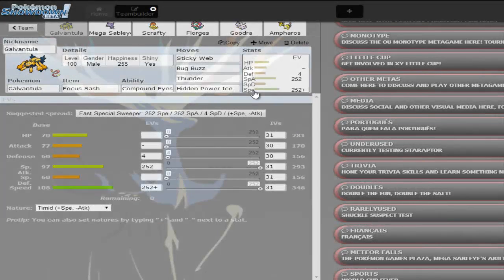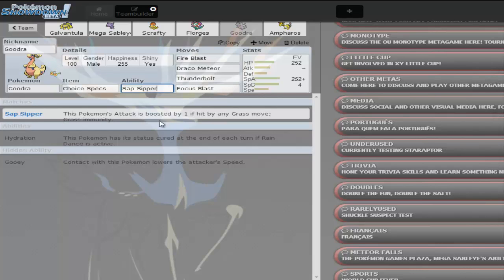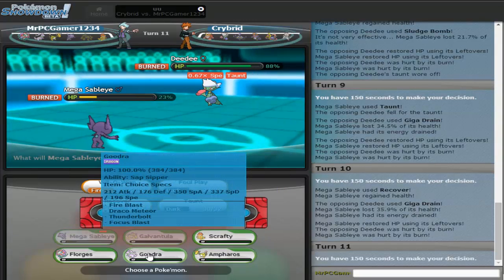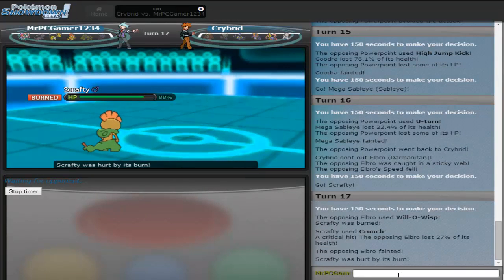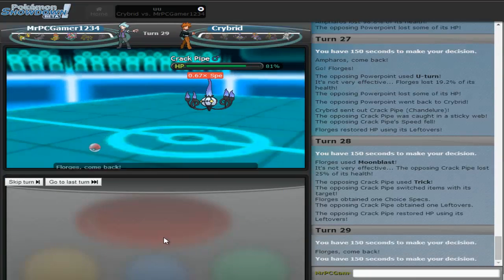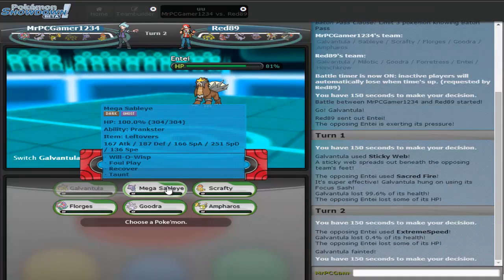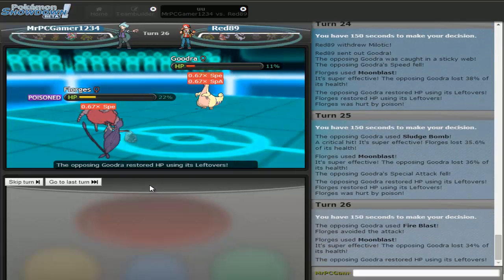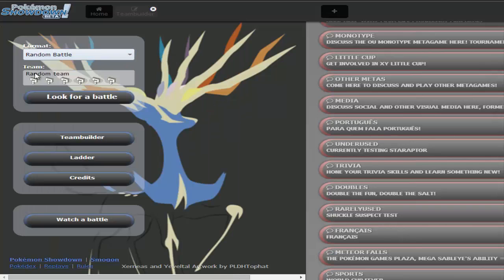Pokemon Showdown UU battles Using Sableye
Skype:MrPCGamer1234

you can even Private message me i would like to hear from you and answer your questions